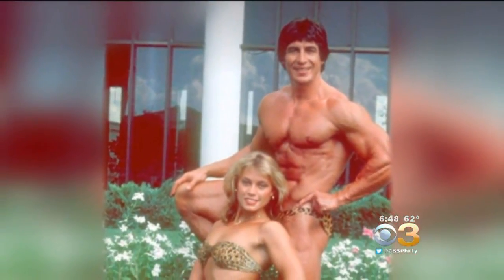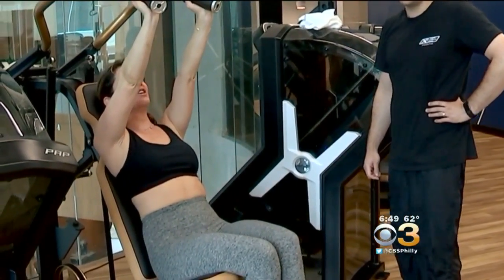X-Force Philadelphia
Pat Gallen reports